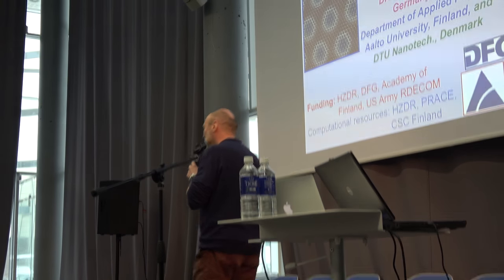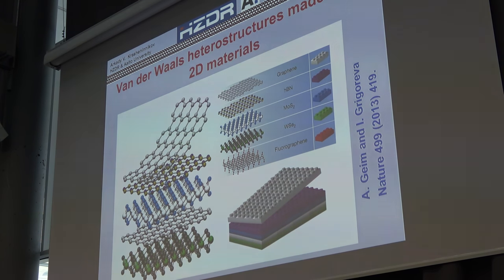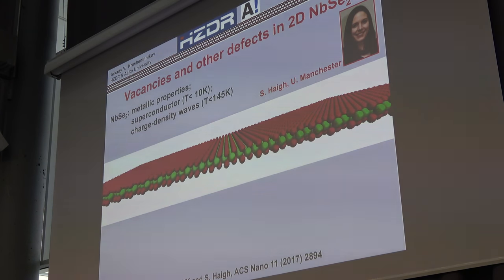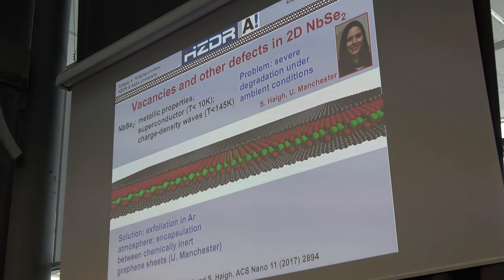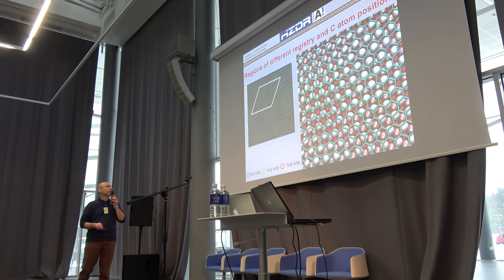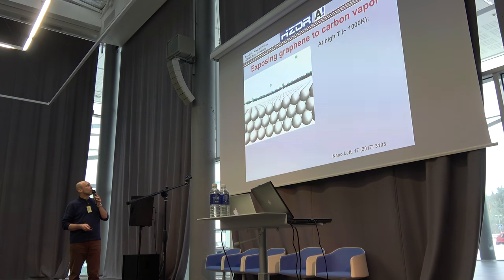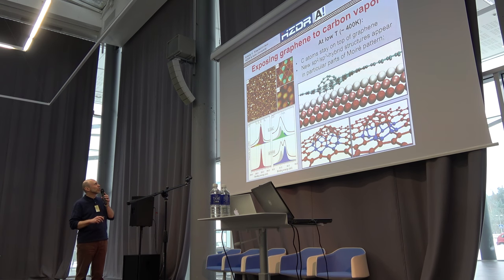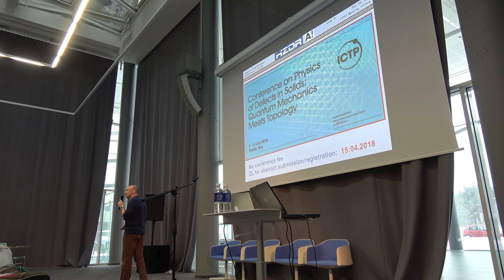Vilnius Multicomp Meeting - Arkady Krasheninnikov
The 8/9th March Multicomp (CA15107) Meeting in Vilnius - Arkady Krasheninnikov